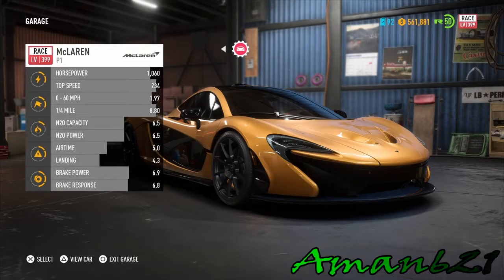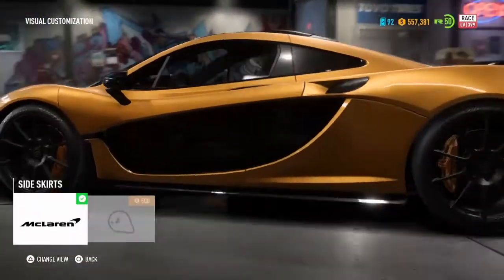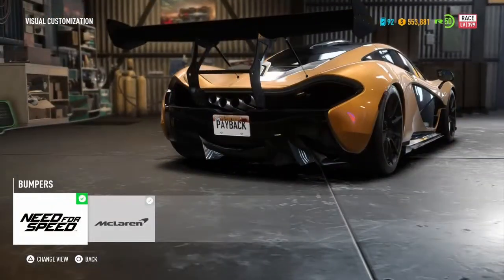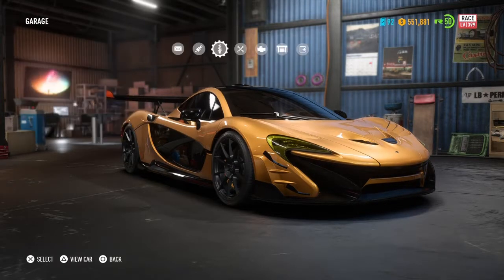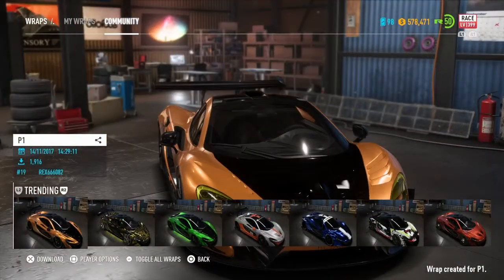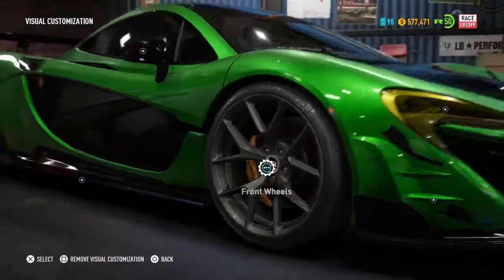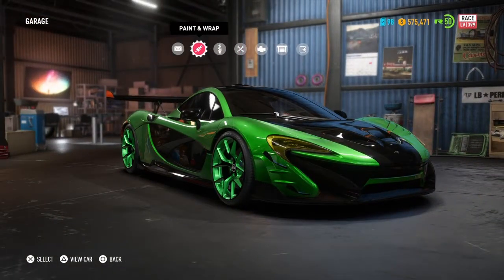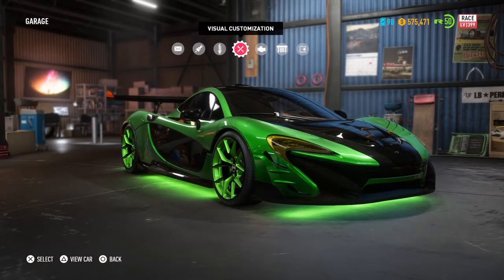McLaren P1 RACE BUILD (Need For Speed Payback)